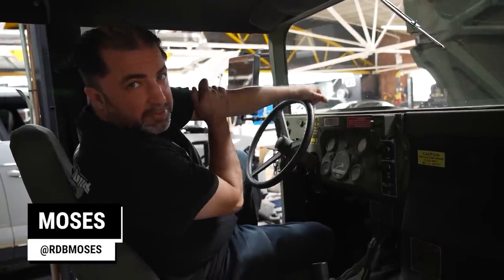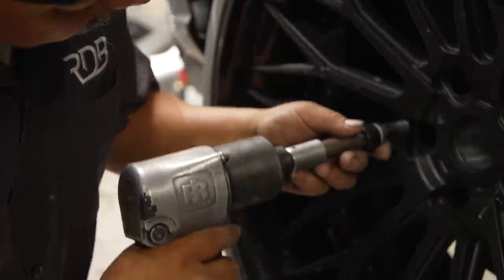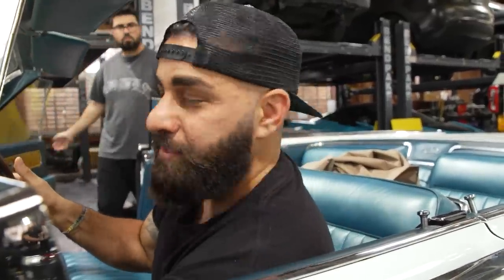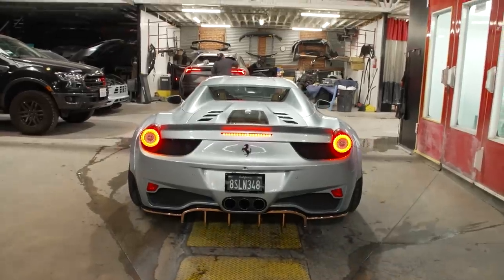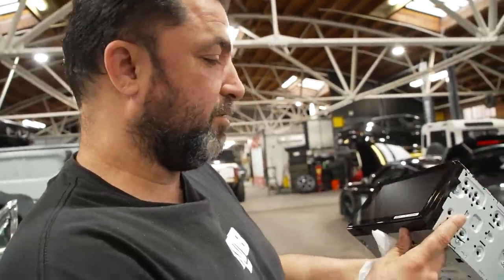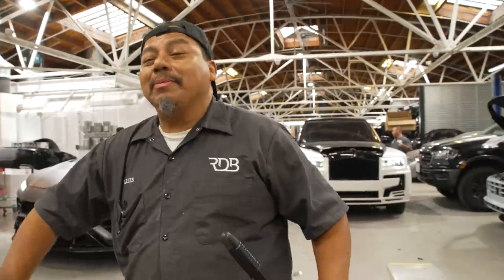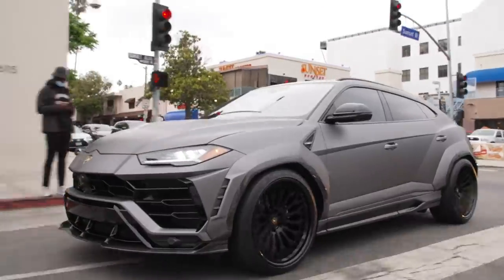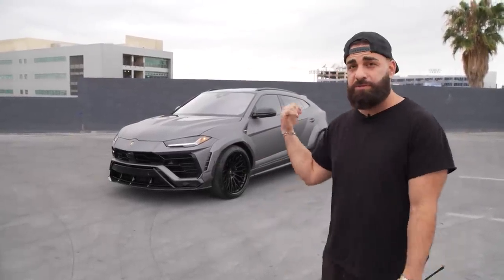Ganga Tattoo Widebody Urus, 1963 Continental Upgrades, ARMY Used Hummer H1.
Moses seems to have lost it in this episode, he's been pushing hard and it shows.

We just completed a good friend/client Ganga Tattoo's Widebody Lamborghini Urus! If you haven't heard of him you havent heard of 1 of the best Tattoo shops on earth! This Urus came out perfect, started off in black but wrapped in Matte Dark Grey, full Carbon Fiber 1016 industries kit and of course RDB Wheels!

1963 Continental Convertible simply ahead of its time with its crazy convertible mechanism. Lots of upgrades going down on this Conti.